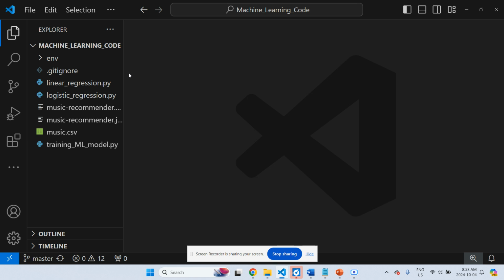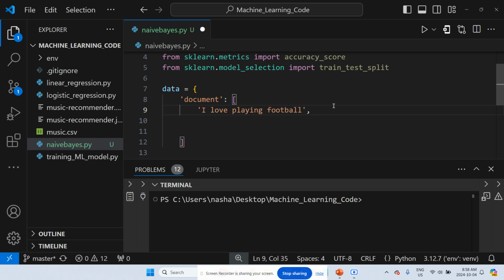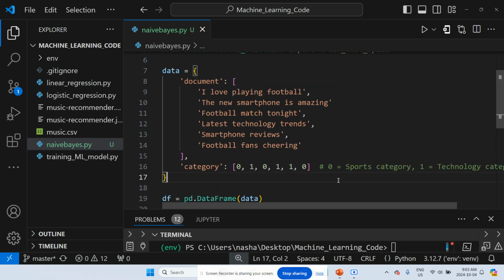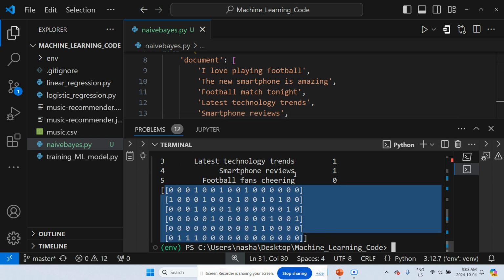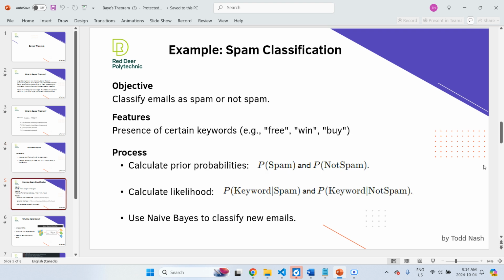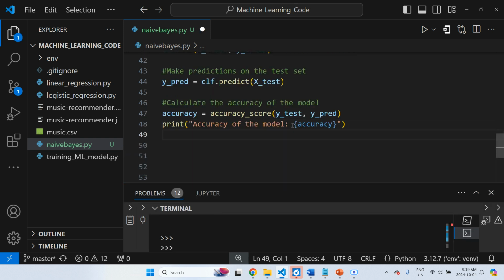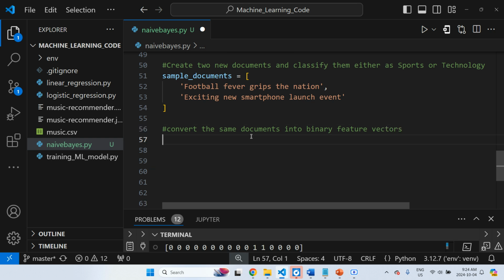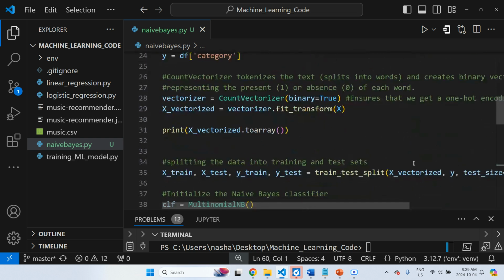Naive Bayes Classifier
Part of Machine Learning Curriculum.